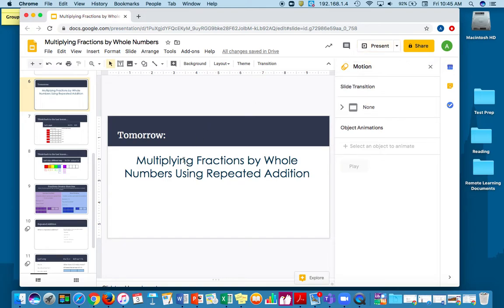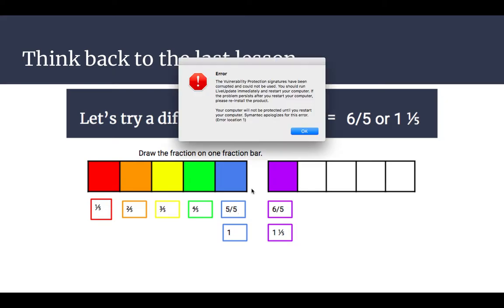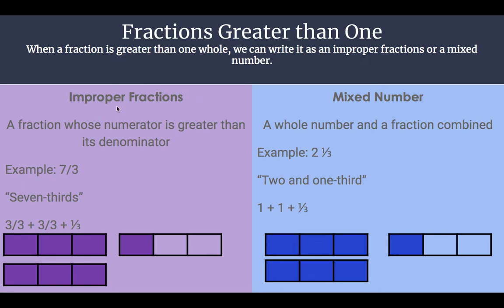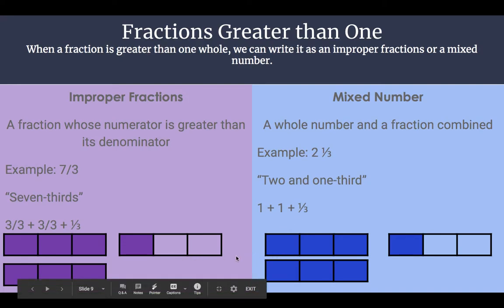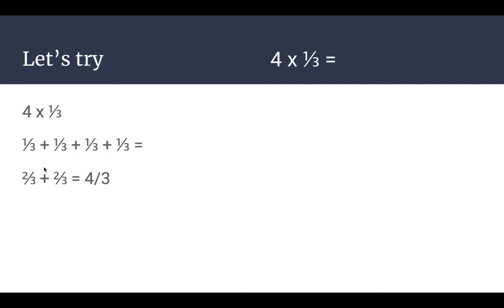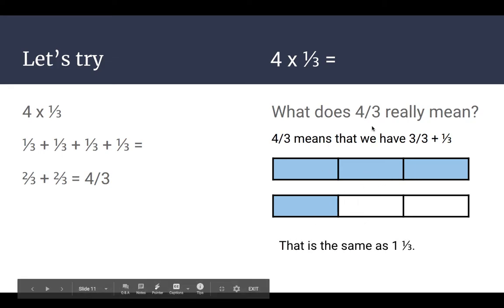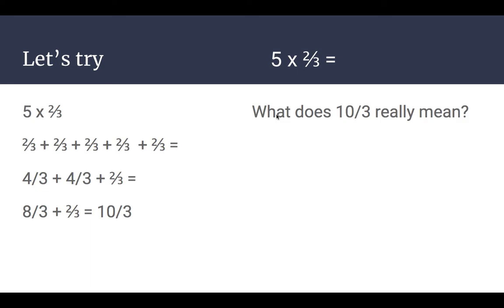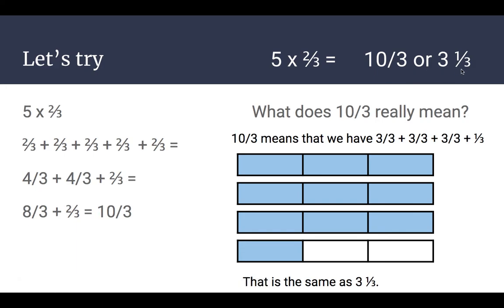Multiplying Fractions by Whole Numbers Part 2: Repeated Addition